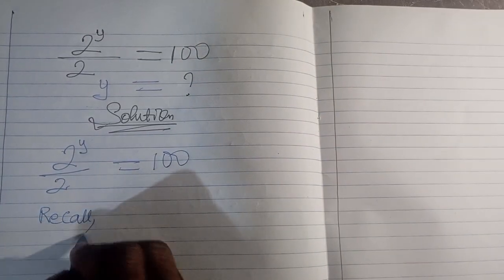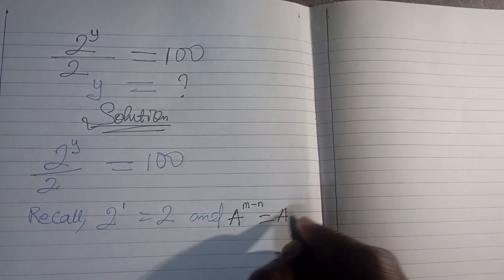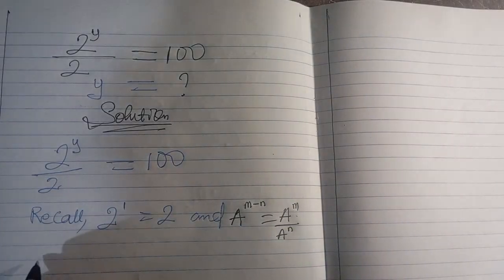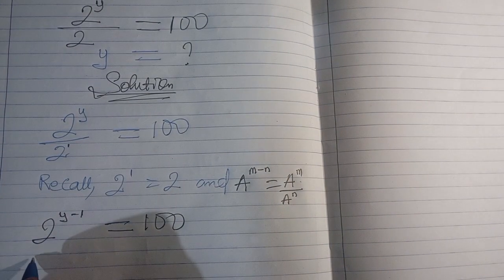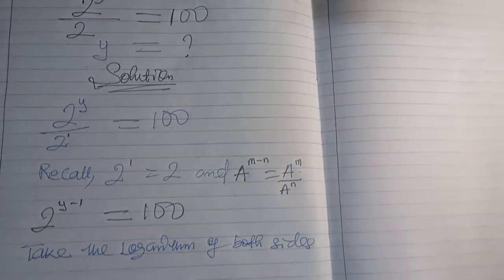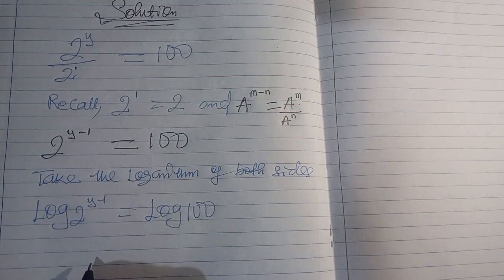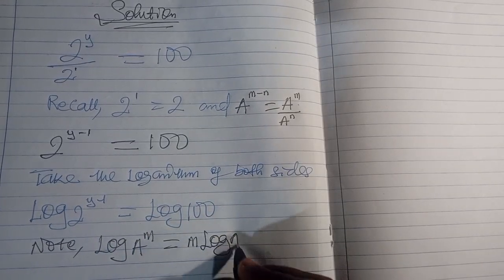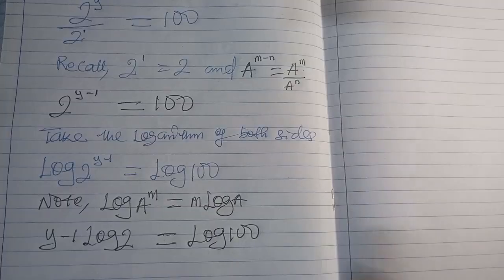CAMBRIDGE || CAN YOU SOLVE FOR Y IN THIS NICE OLYMPIAD MATH/EXPONENTIAL EQUATION?